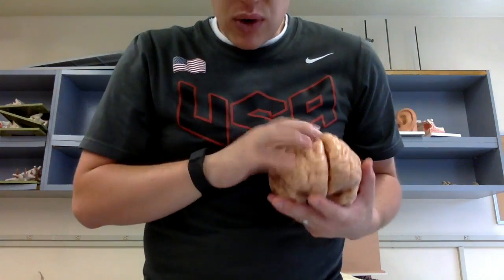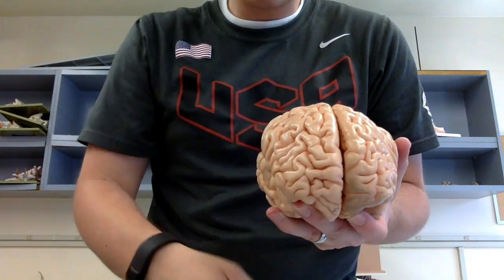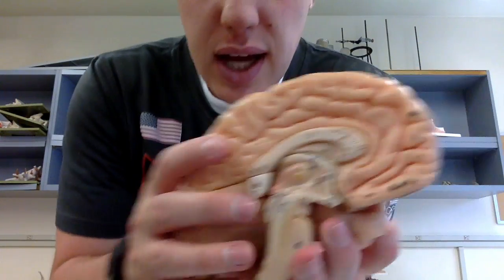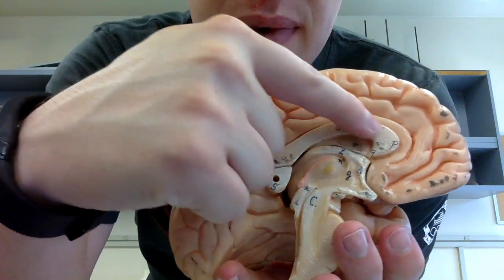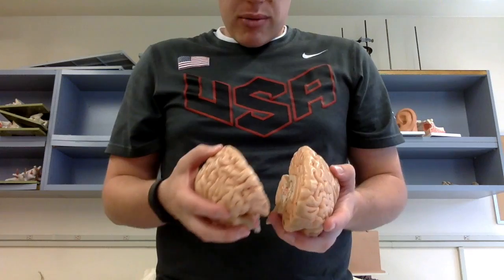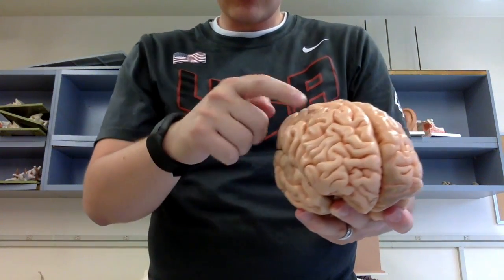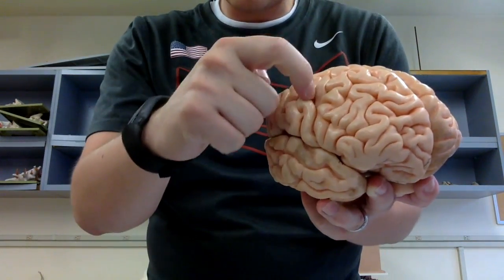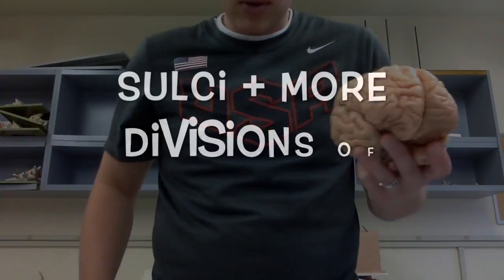Anatomy I Episode 17: The Brain - TEACHER T and OWEN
If you need help with a specific section, please see the timestamps listed below:

Cerebrum- 0:04
Sulci/divisions of Cerebrum- 1:23
Cerebellum- 2:30
Diencephalon- 3:13
Brainstem- 5:51
Cranial Nerves- 9:08
Dural Folds/Sinuses- 12:11
Limbic System- 13:35
Ventricle Model- 14:51